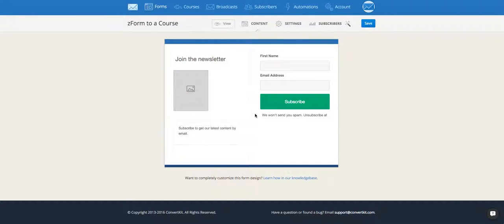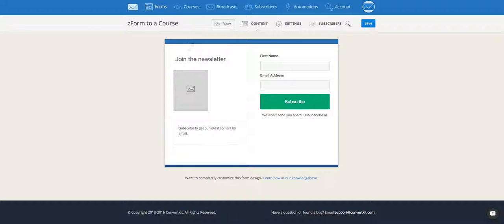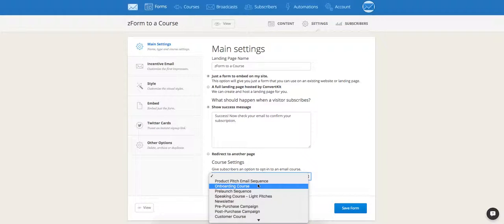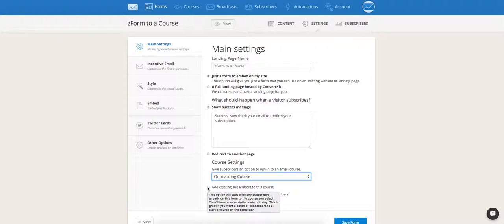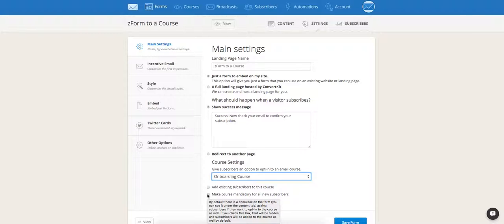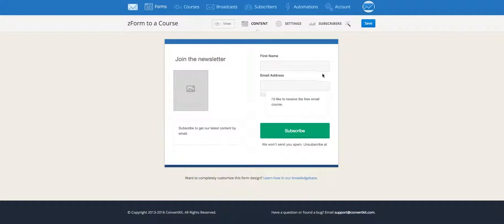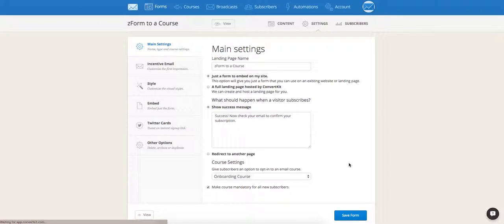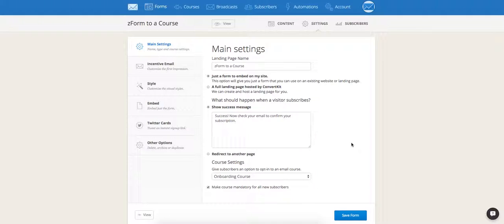ConvertKit: Connect a Form & Course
In this video, Nicole walks you through the best way to connect a form to a course.

Got questions? Ask us on Twitter